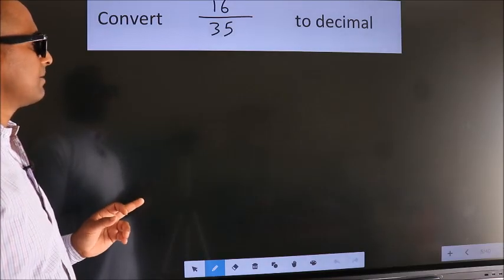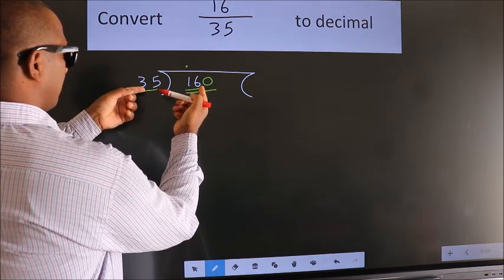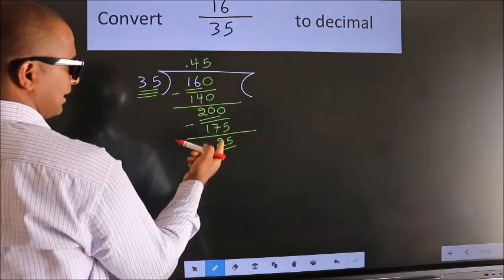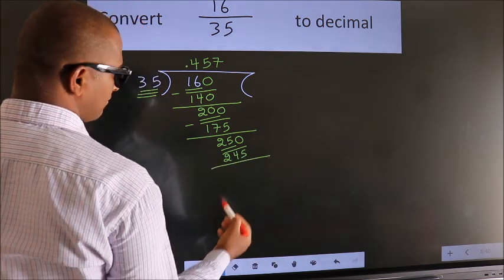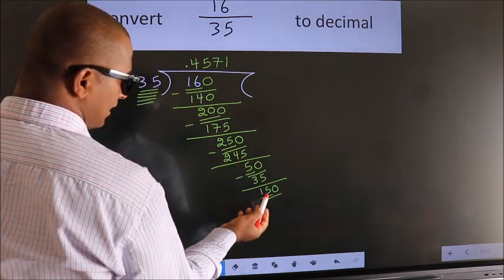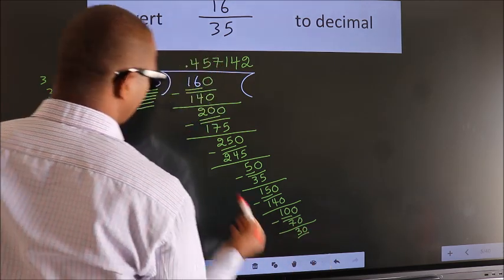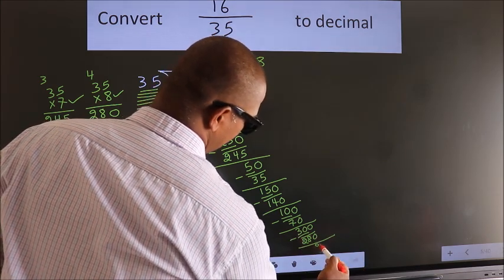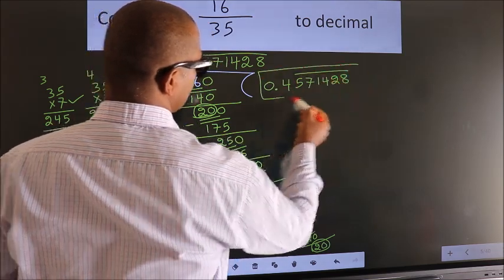CONVERT FRACTION 16/35= ? TO DECIMAL